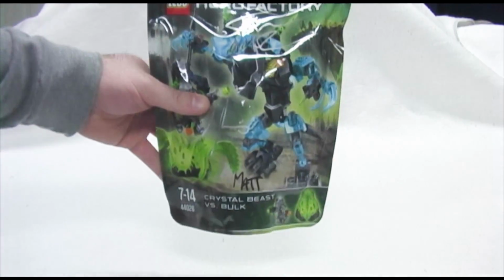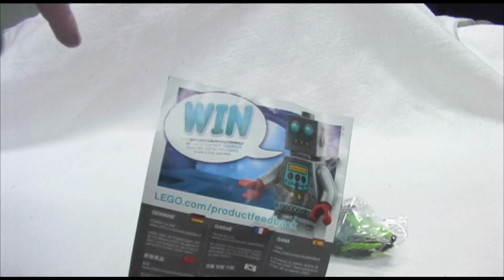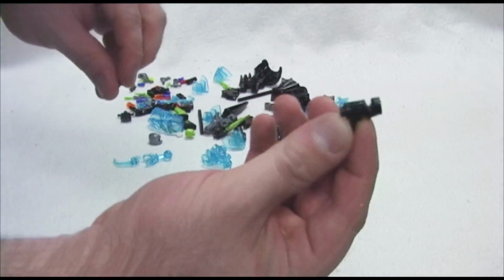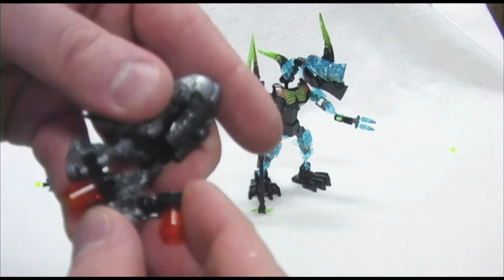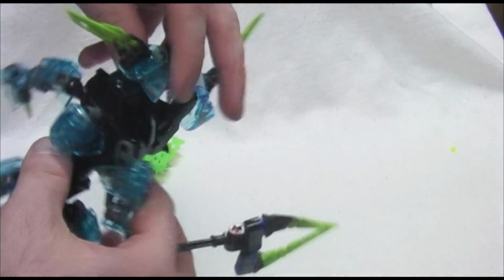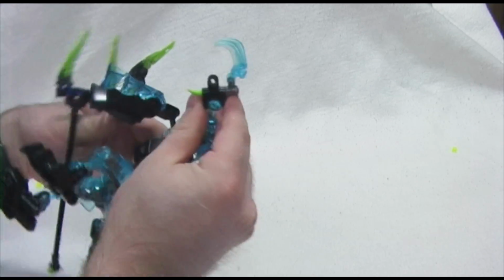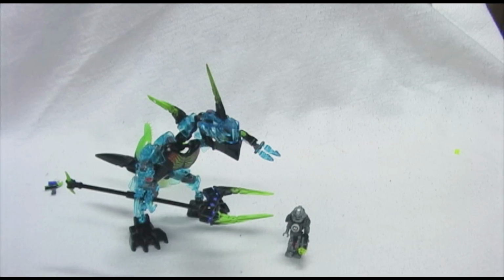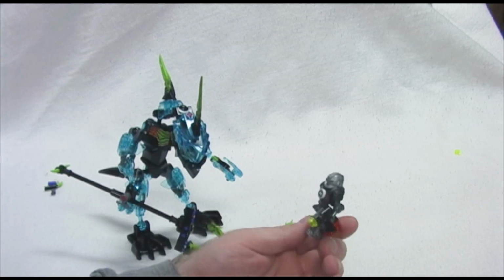Set Review: 44026 Crystal Beast vs. Bulk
Review of LEGO set 44026 Crystal Beast vs. Bulk by BZPower Reporter Xccj.

Overall, I'd be hesitant to recommend Crystal Beast to the casual Hero Factory buyer.  There's really nothing remarkable about her design; it's a little too standard, not innovative.  She also has proportion problems due to her lengthy neck, and I really don't like her hand design.  But the trans light blue colors really work, and if you can overlook the other details, the color alone makes her great.  Bulk is also a nice figure, but he's not exclusive here.  And while the egg shell is great, it's also in most of the other sets this summer.  Honestly, I would recommend one of the other beasts from the summer wave over Crystal Beast, unless you really are digging the color.  And if you do like the trans light blue, then Crystal Beast is your girl!